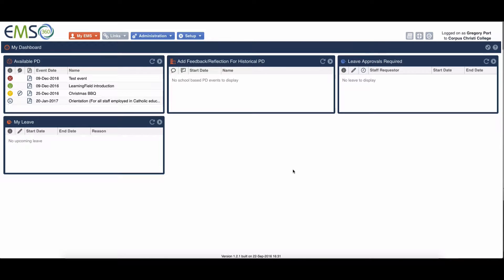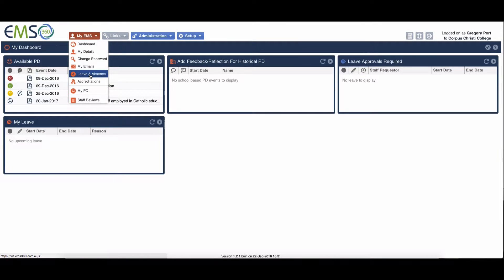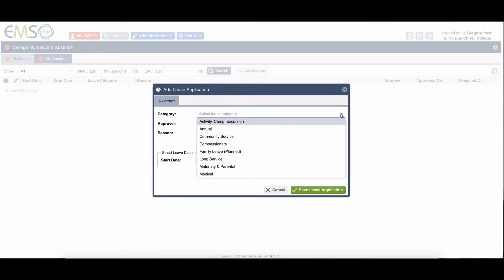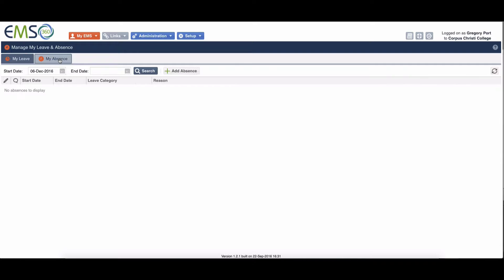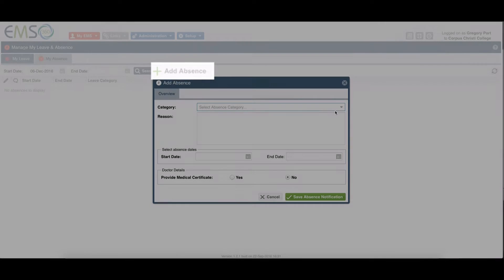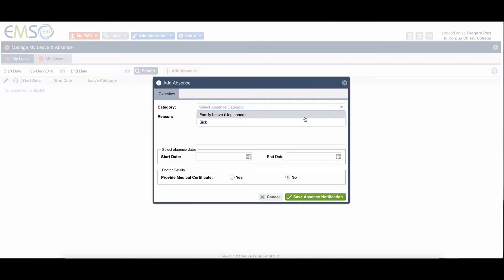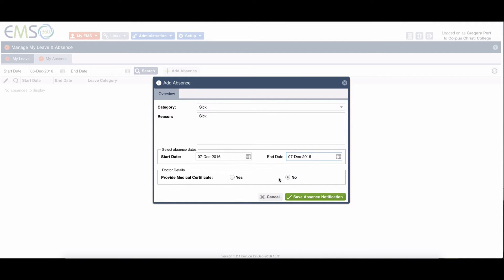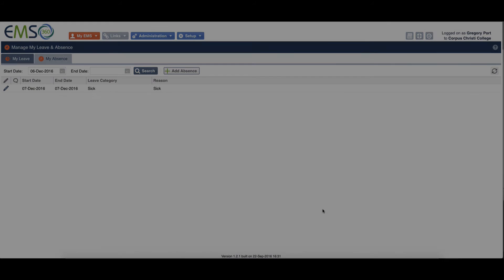Adding an absence in EMS360